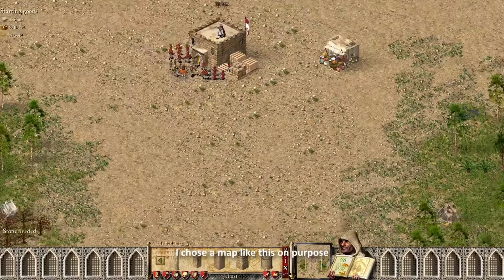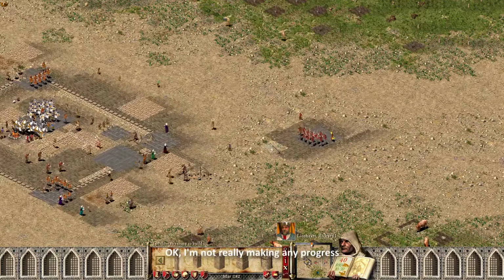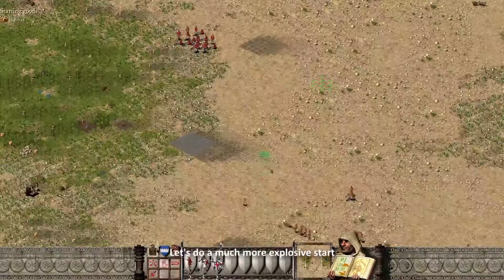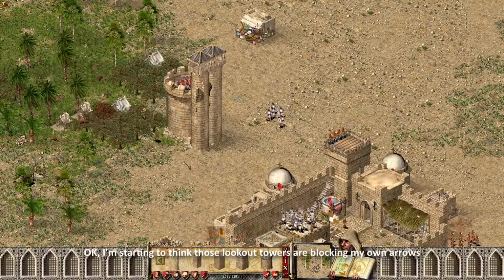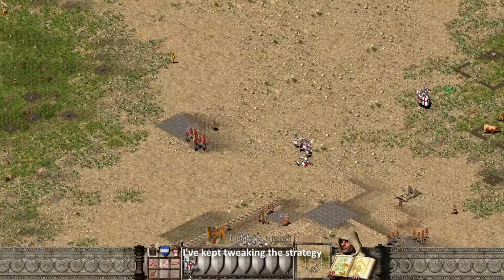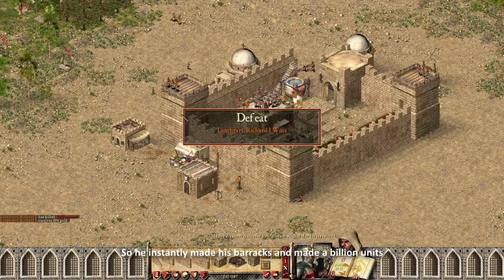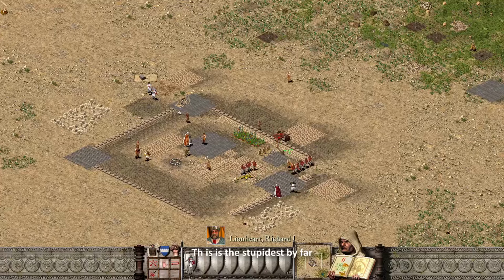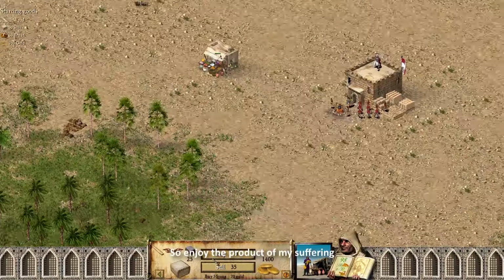Can you beat The Richard using STARTING UNITS ONLY? - Stronghold Crusader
CHANNEL UPDATE AT THE END!
Damn I didn't think this challenge would make me go insane